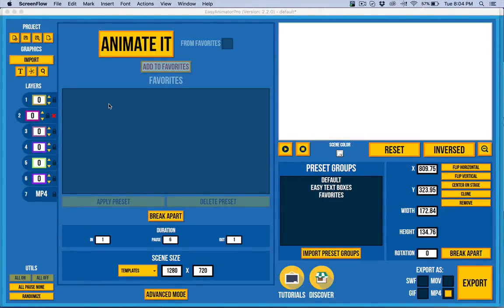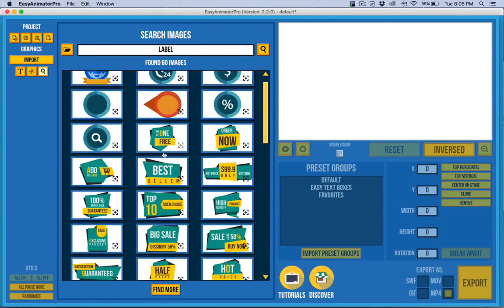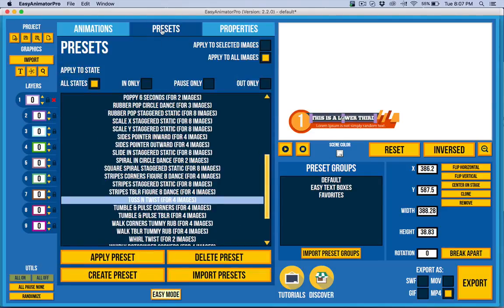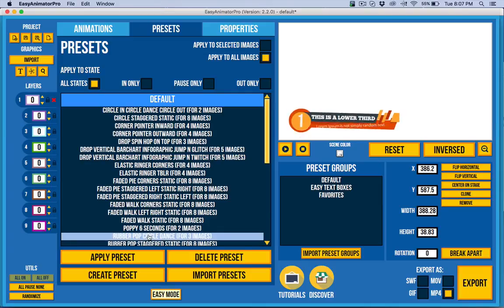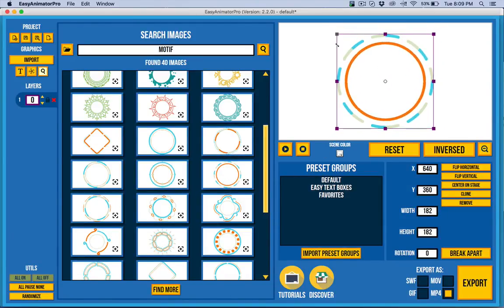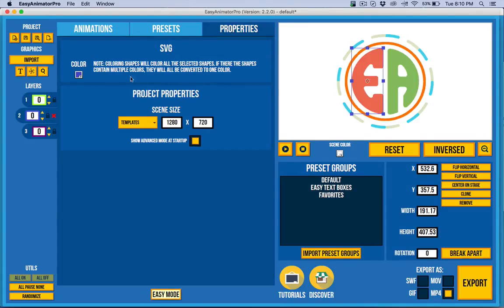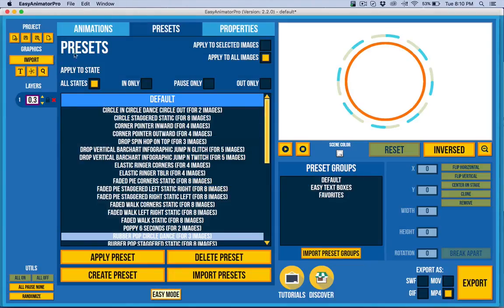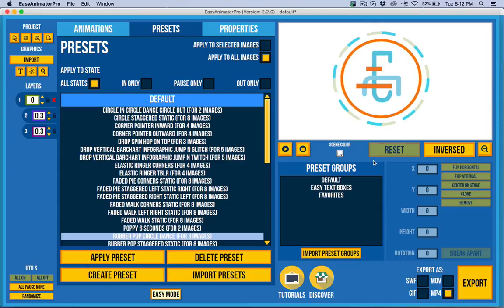Sneak Peek inside Animated Video Elements (demo)